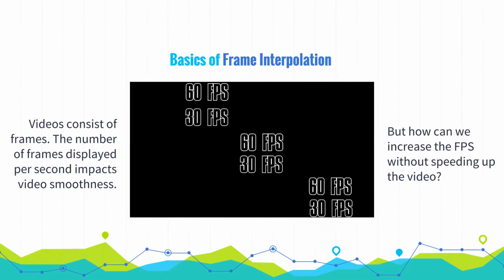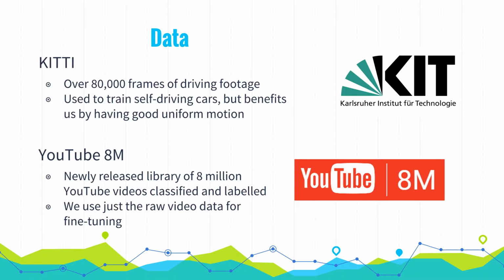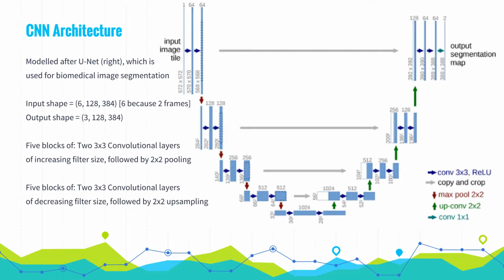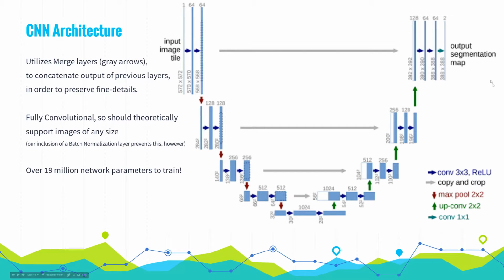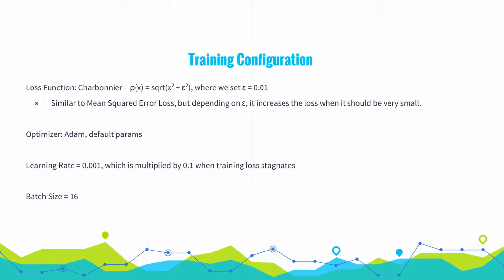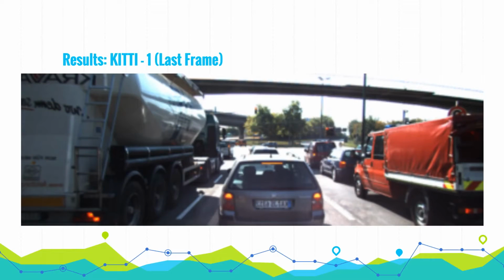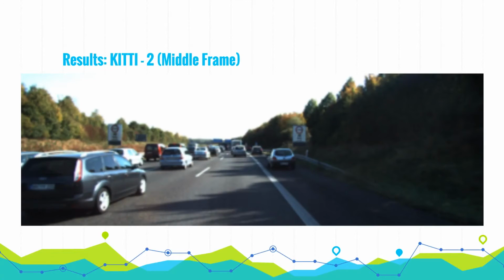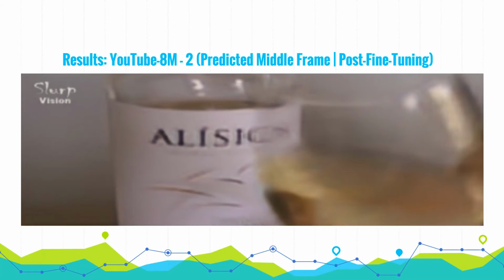DeepMotion - A Convolutional Neural Network for Frame Interpolation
Check me out on GitHub!